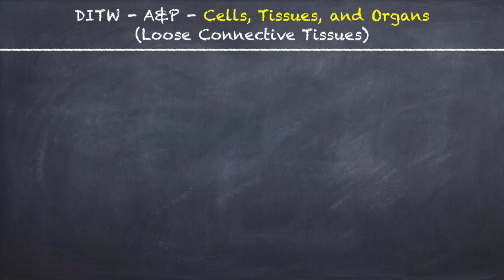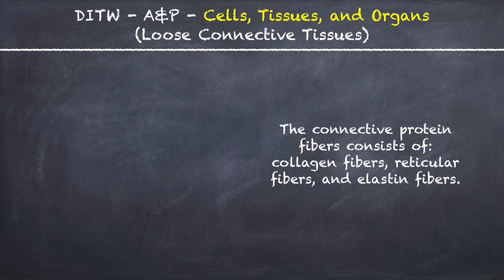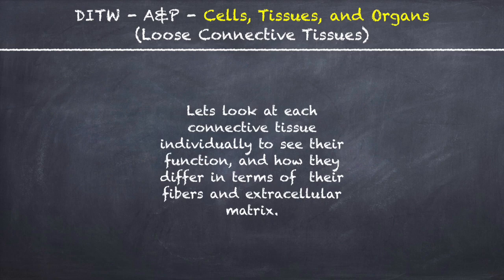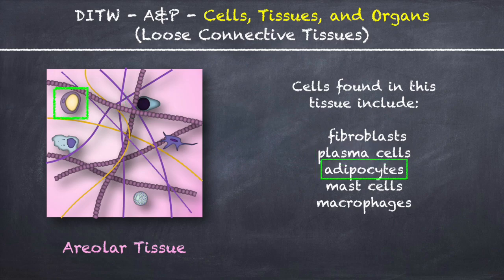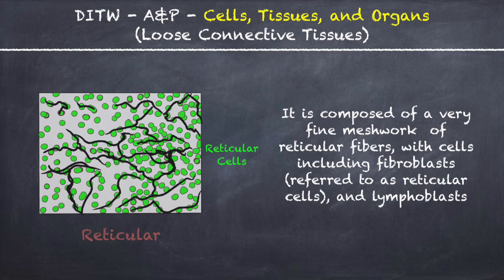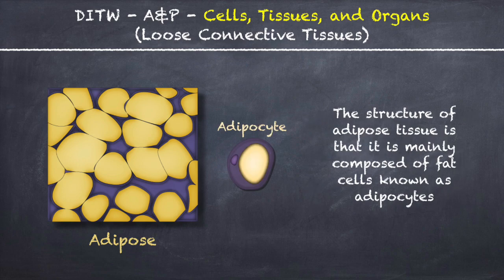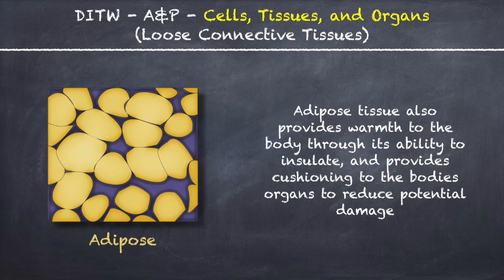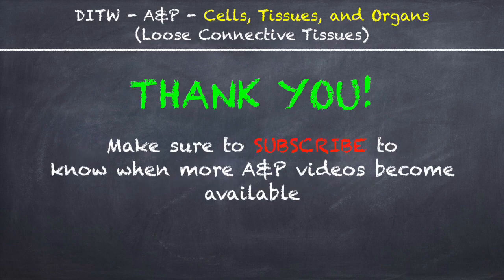DITW - Loose Connective Tissues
What tissue is FAT made of? Learn more about Loose Connective Tissue.

BTC: bc1qplxj6myl9wcwj35re7334vw8hkzd7gas57zjx6

ETH: 0x0318149e460f7e740138eEE59a77EF3eE3bDA803

DOGE: DTtrFeKacUkcx5oRw7qAiQpja7YrBKzvx3